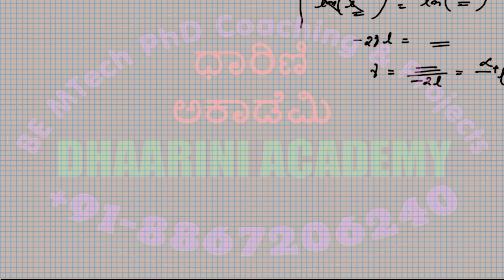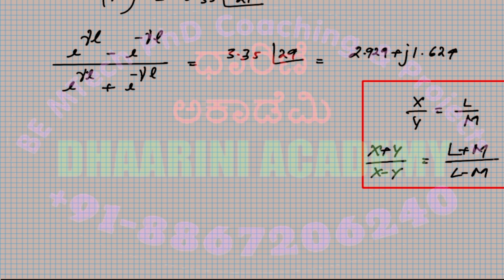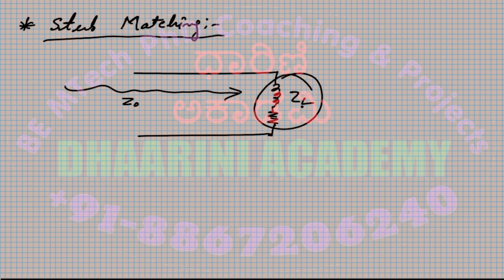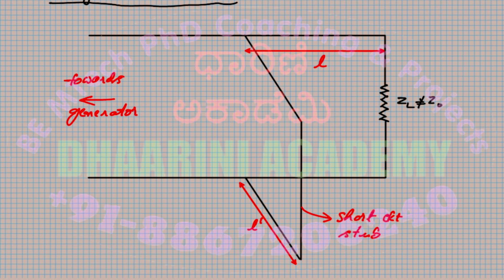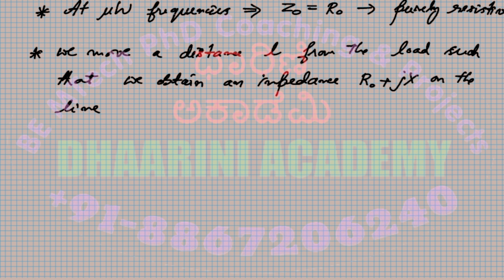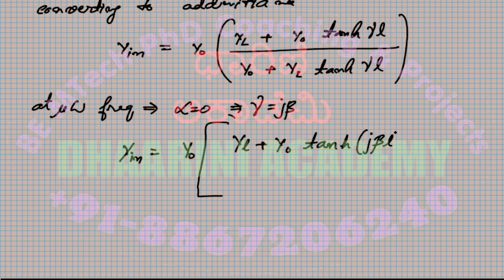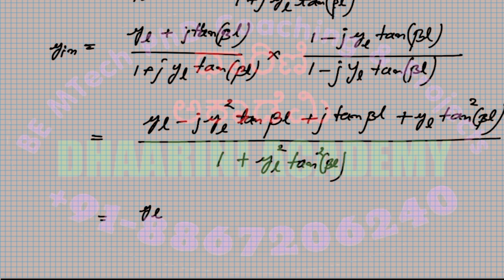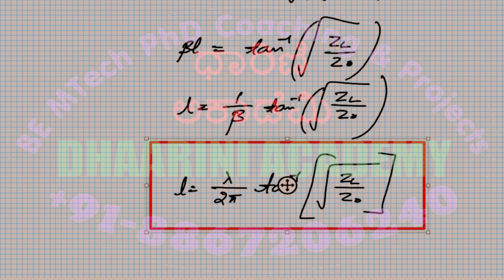Demystifying Stub Matching: An Introduction to Transmission Line Concepts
In this video, we'll be demystifying Stub Matching: An Introduction to Transmission Line Concepts. This UnderstandingStub matching video will provide you with the key concepts you need to know to start working with Stub Matching wizards in your design environment.

If you're new to transmission line design or just want a better understanding of the concepts, then this Understanding Stub Matching video is for you! We'll cover the following topics: what Stub Matching is, how to use it, common uses, and more. After watching this video, you'll have a better understanding of Stub Matching and be able to start working with it in your design environment!

In this informative video, we delve into the concept of stub matching in transmission lines to provide you with a comprehensive introduction. Join us as we demystify the intricacies of stub matching and explore its significance in optimizing transmission line performance.

We begin by breaking down the fundamentals, explaining the key principles behind stub matching. Gain a clear understanding of transmission line concepts, including impedance, reflection coefficient, and voltage standing wave ratio (VSWR). Recognize how stub matching can effectively mitigate impedance mismatches, ensuring maximum power transfer through the transmission line.

Throughout this video, we simplify complex concepts, making them accessible to both beginners and enthusiasts in the field of electrical engineering. Our expert presenter guides you through practical examples, illustrating the application of stub matching techniques in real-world scenarios. Discover various types of stubs, such as open, short, series, and shunt stubs, and learn how to strategically implement them in transmission line designs.

Moreover, we explore the importance of utilizing tools and software in the process of stub matching. Uncover valuable resources to assist you in designing and analyzing transmission lines with ease and accuracy. Understand the significance of tuning stubs to specific frequencies, achieving optimal performance in signal transmission.

Join us on this educational journey as we unravel the mysteries of stub matching and enhance your knowledge of transmission line concepts.